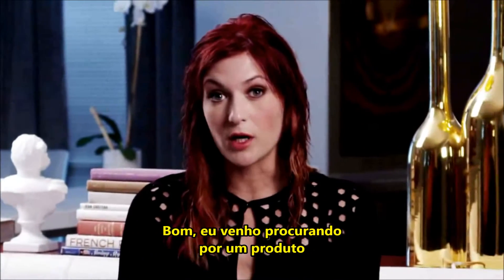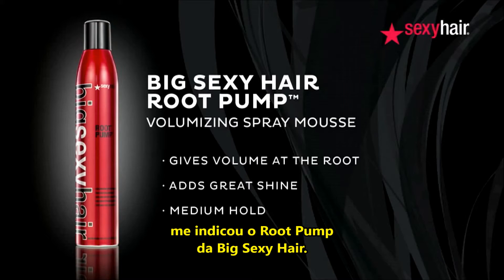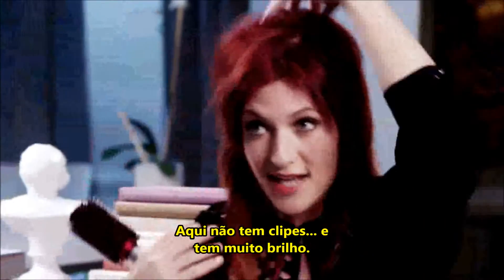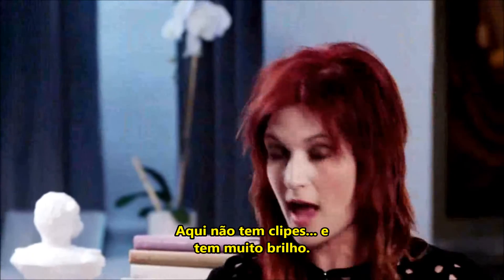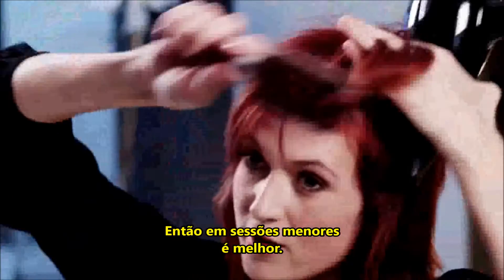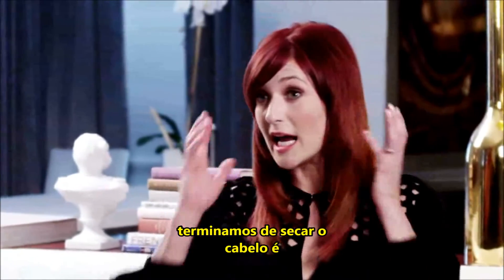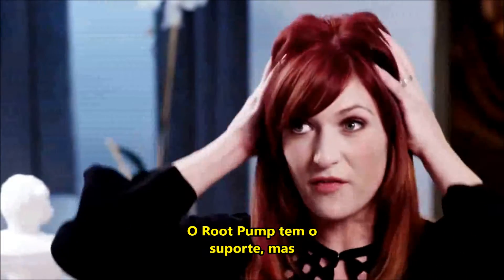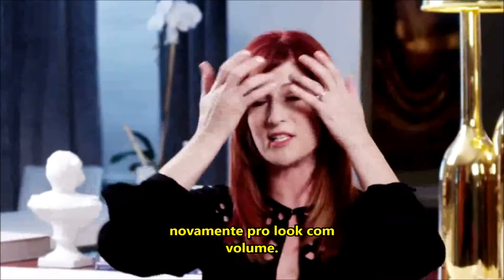Big Sexy Hair - Root Pump - LEGENDADO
No Brasil, a Sexy Hair é importada pela Imbel Professional. Entre em contato e descubra um distribuidor perto de você!